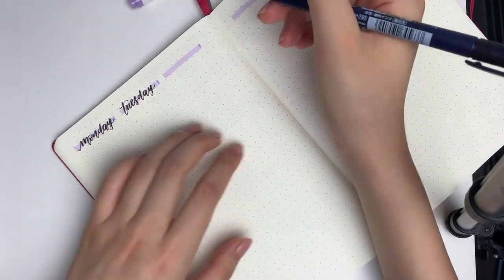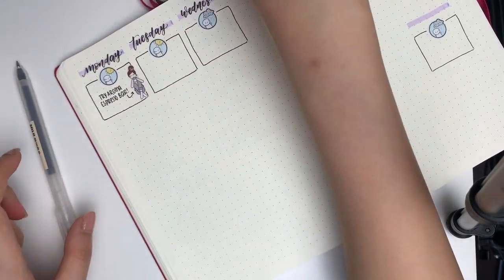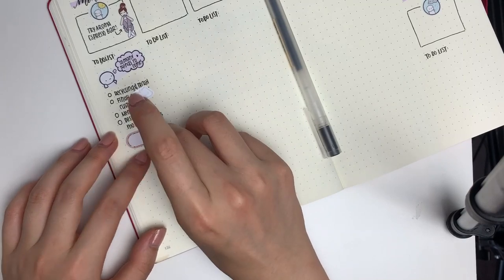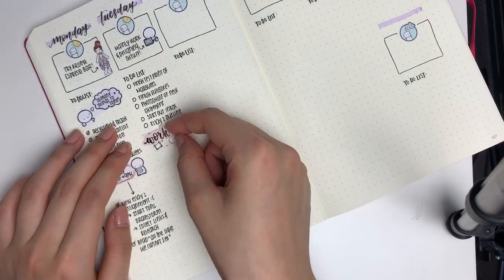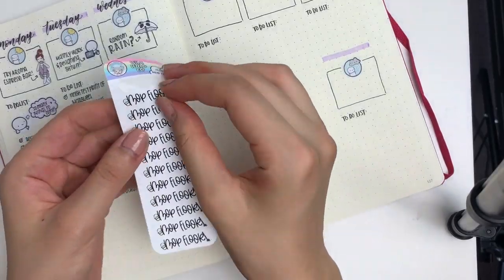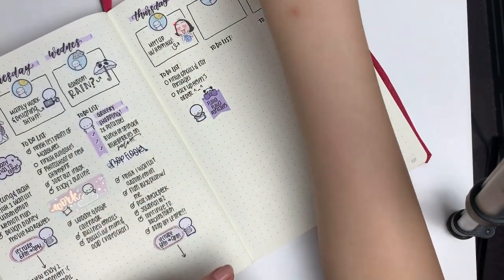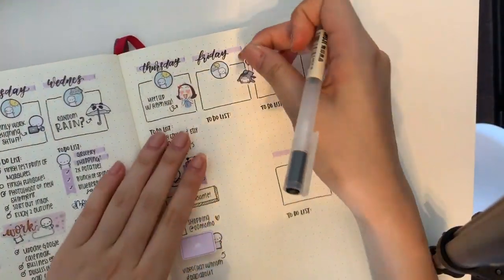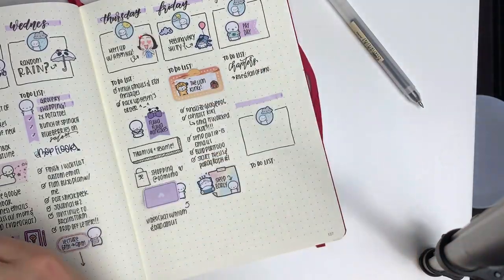Bullet Journal Plan With Me: Purples!!!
Thank you for watchinggggg! Next week will probably be a regular Erin Condren Plan With Me, and an academic planner the week after that hehe. Love you so much!

Mildliners